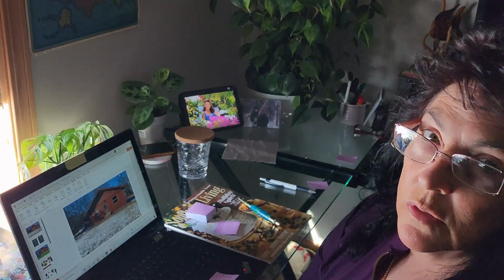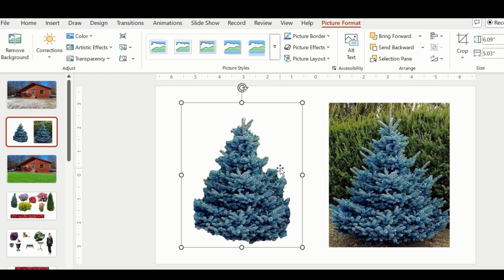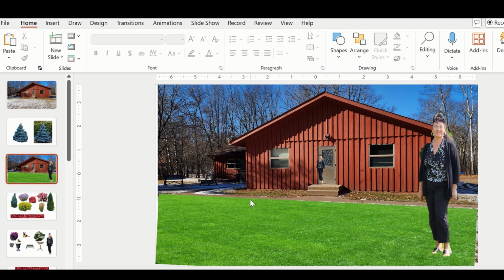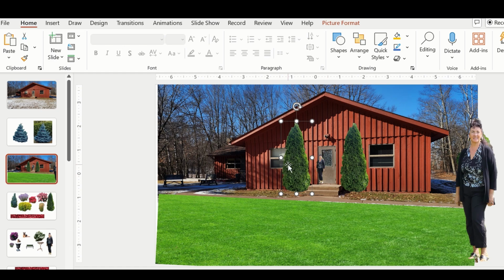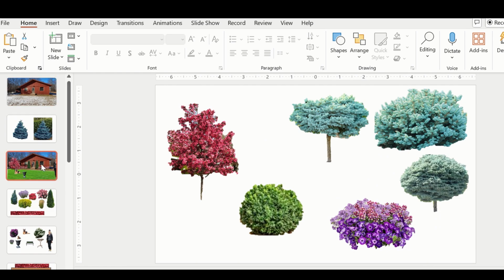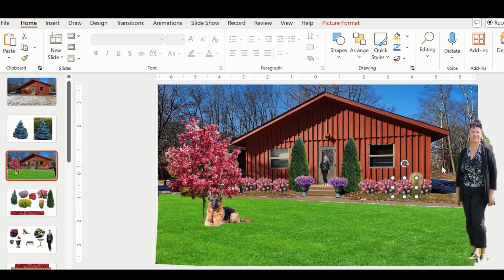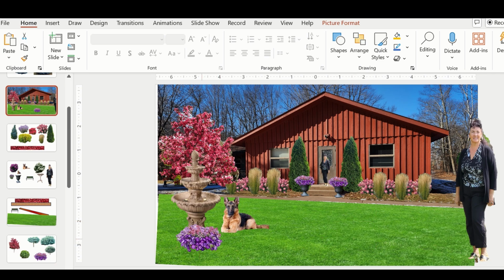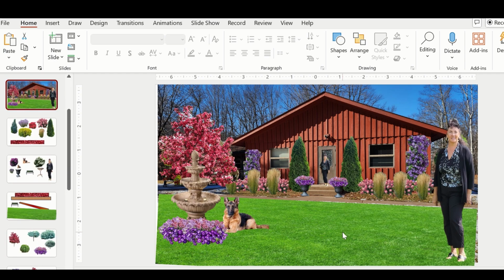(EASY) Landscape Design for Beginners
In this video I will show an easy way to DIY landscape design that will save you Thousands of dollars.  Just upload photos to computer and piece together your own landscape masterpiece.

Some of the Plants in this video include:
🌲Emerald Green Arborvitae
🌳Hydrangea
🌳Flowering Crab Apple

Give us a thumbs UP so Youtube knows to share this content with others.

🌿🌿Some products we enjoy using:
Deer OUT Repellent
Tall Garden Urns
Metal Garden Bench
Bird Bath
Raised Garden Bed
Raised Garden Bed with Trellis
Bypass Pruner
Battery Powered Hedge Trimmer
Battery Powered Leaf Blower

NOTE: We often review or link to products & services we regularly use and think you might find helpful. Wherever possible we use referral links, which means if you click one of the links in this video or description and make a purchase we may receive a small commission or other compensation. There is no additional cost to you. Thank you for supporting our channel so we can continue to provide you with free content each week!

Sincerely Nature Blue Gardens